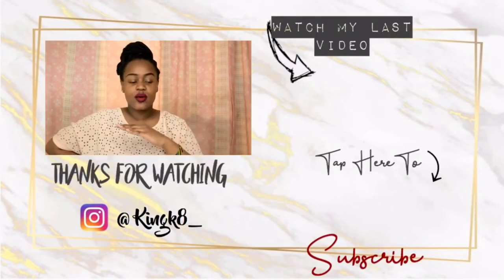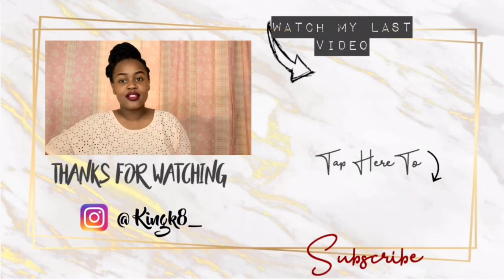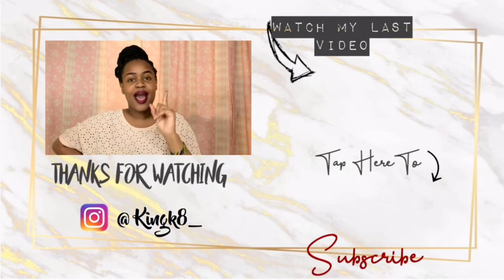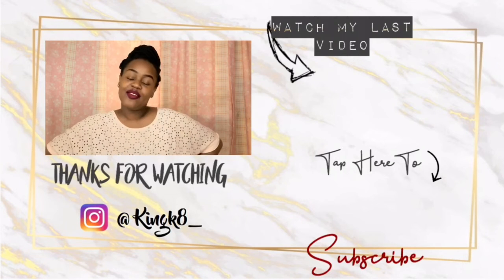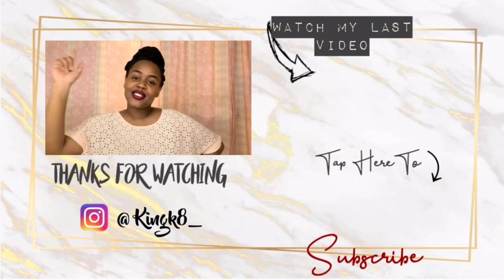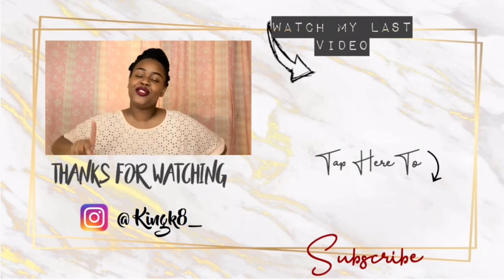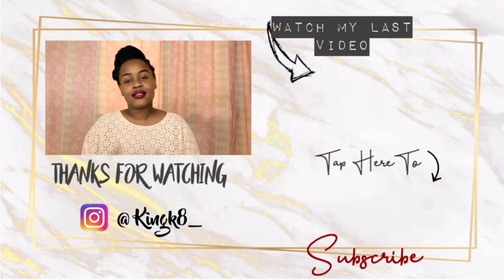BEAUTY HACKS: Ombre lip tutorial for Beginners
Hi fam 😜
Here is how you can create an ombre lip, simple and easy... enjoy 😉

Instrumental: Nana -Afrobeat